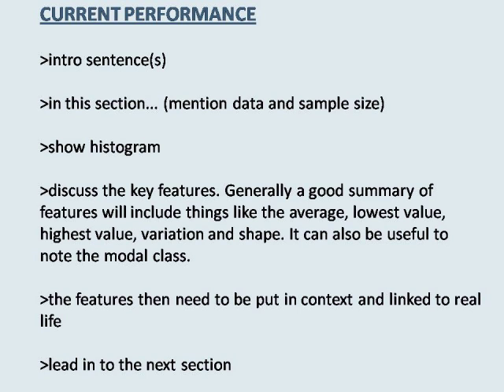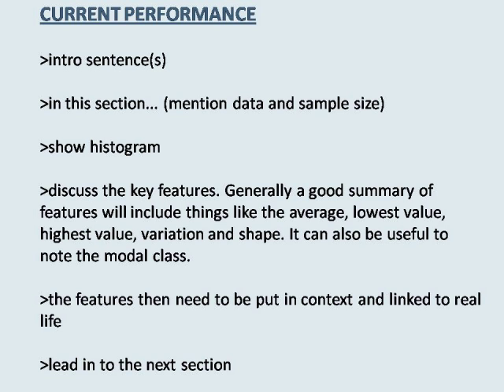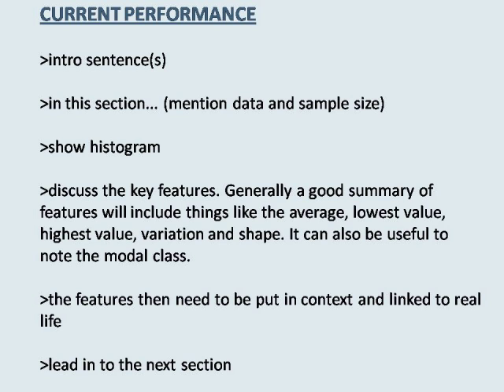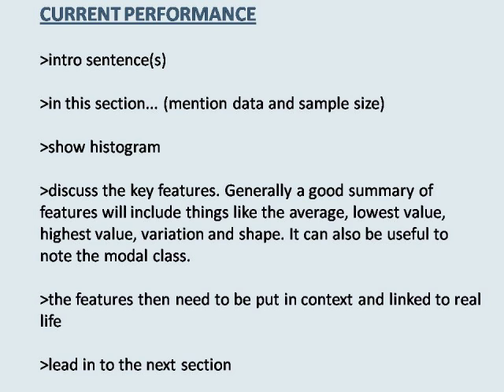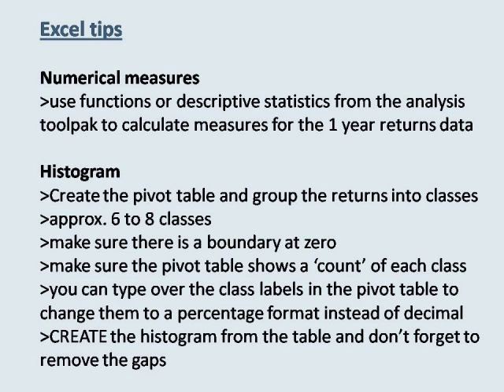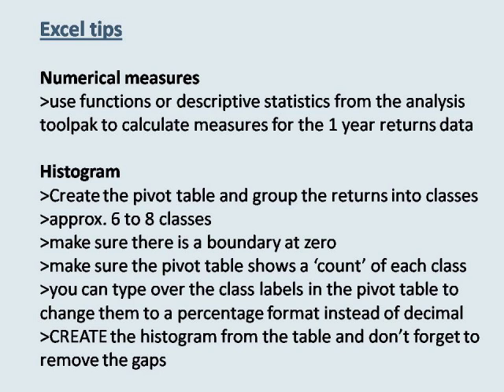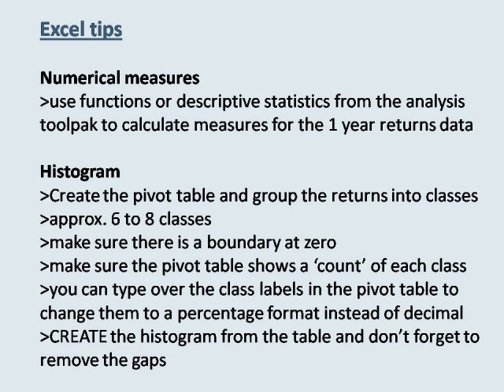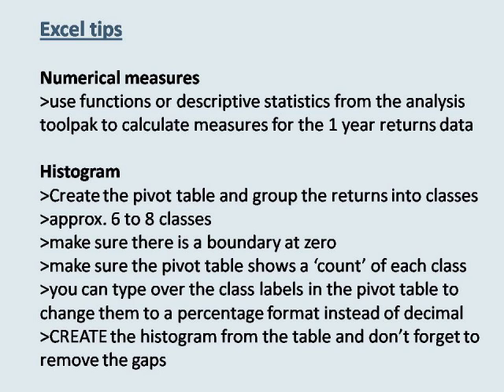RR workshop part 4: one variable analysis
BSB123 RR workshop part 4 - to help with the one variable analysis of the 1 year returns